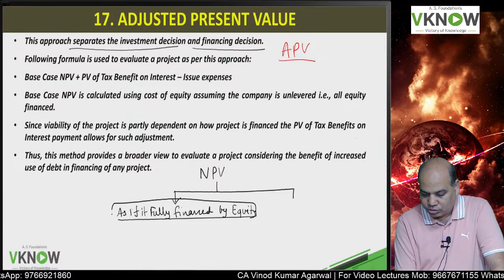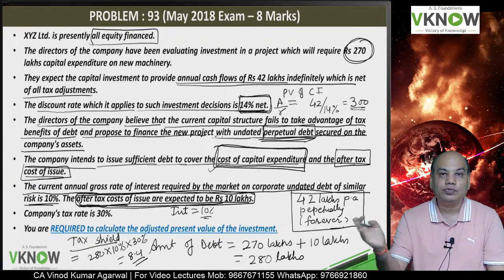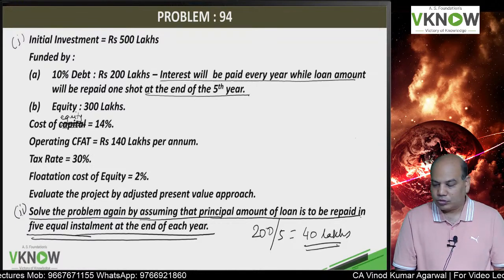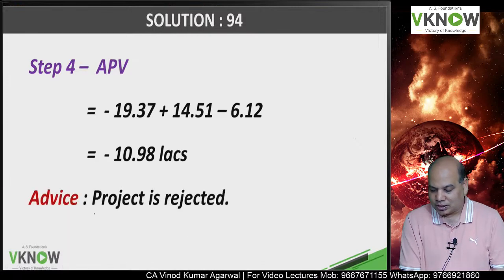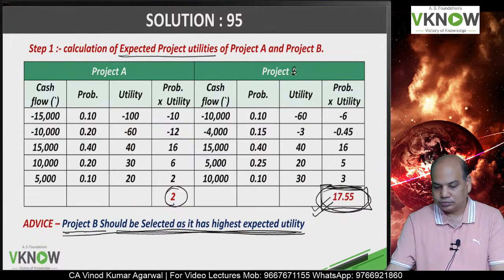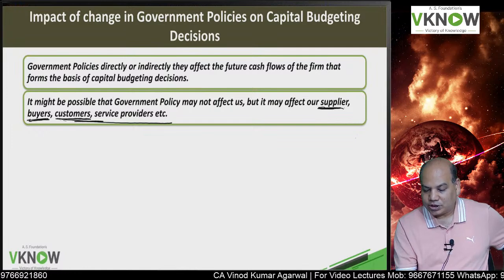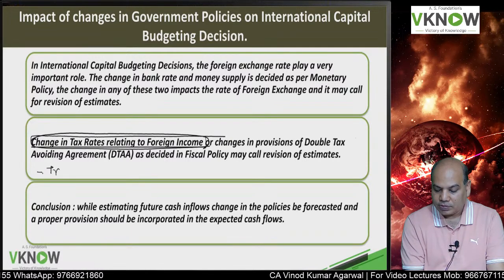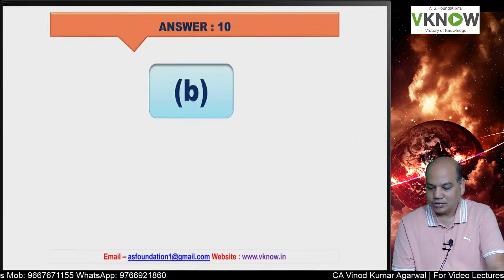Join Free CA Final AFM (Advanced Capital Budgeting) By CA Vinod Kumar Agarwal Sir|Livestream| DAY-12